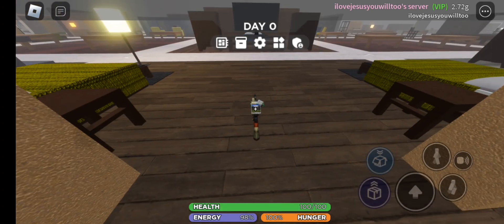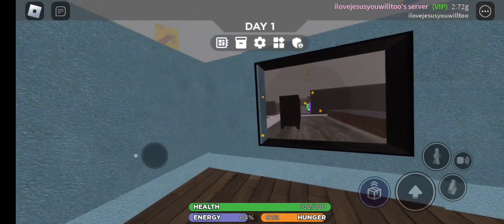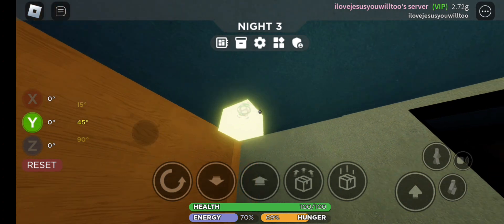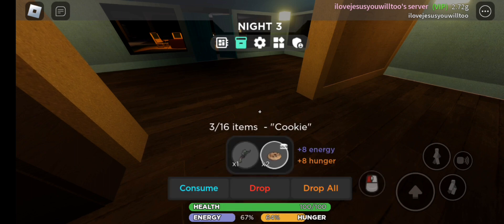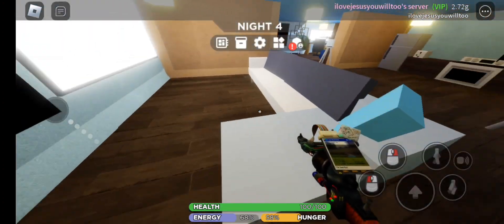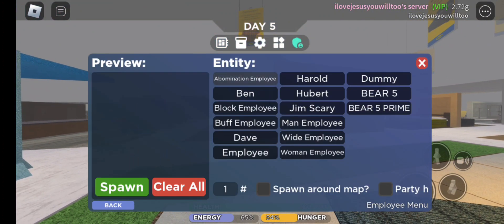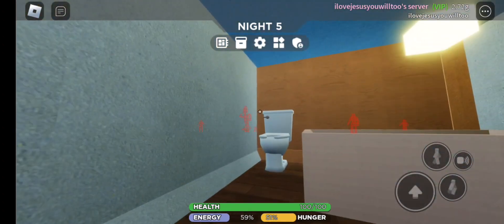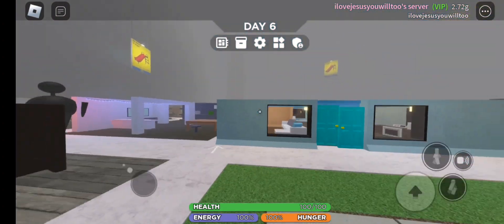playing 3008 but I can't touch the color white